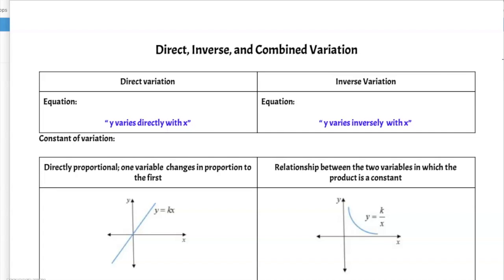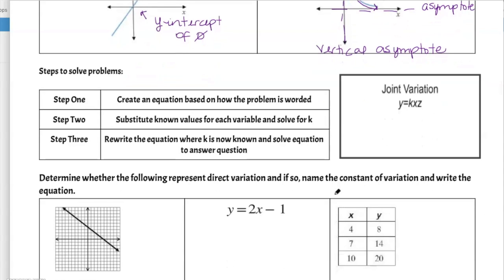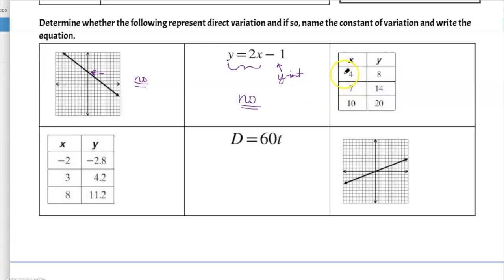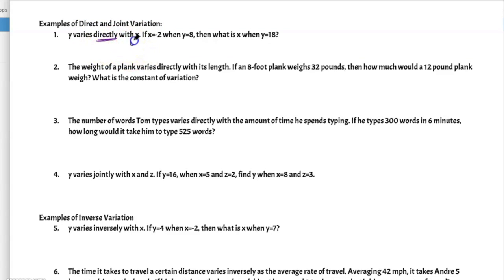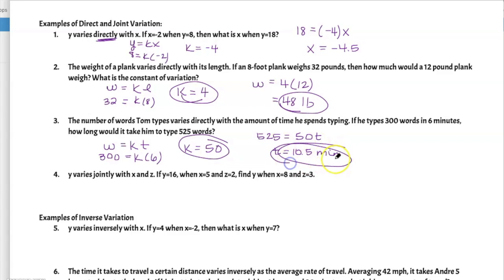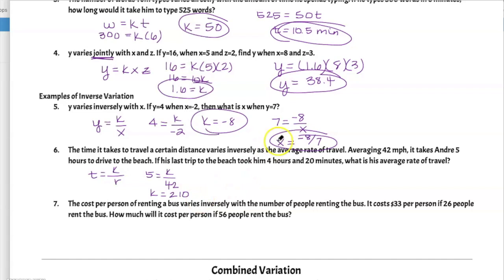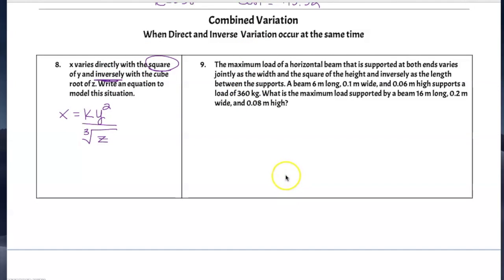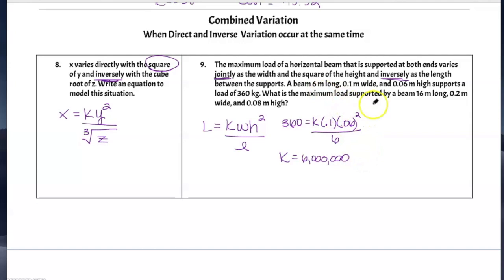Types of Variation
Direct, Inverse, Joint, and Combined